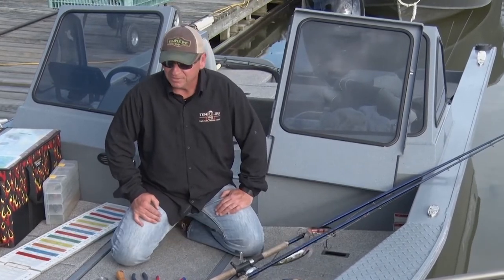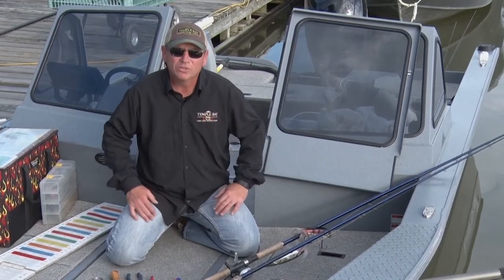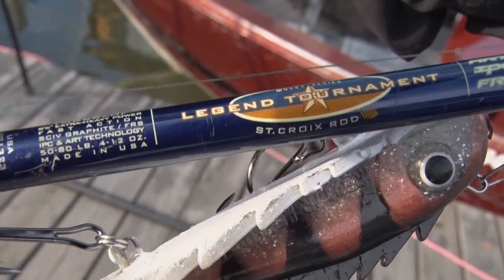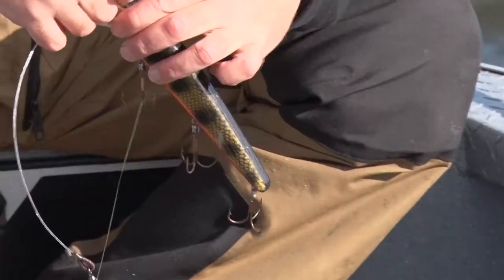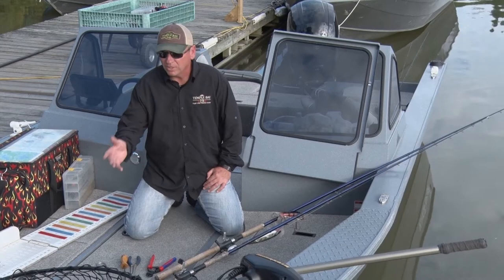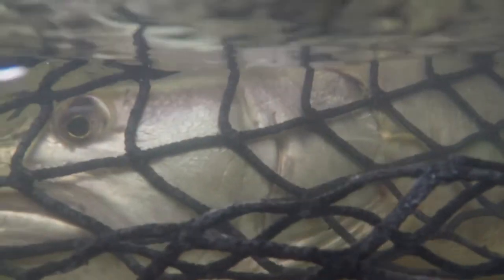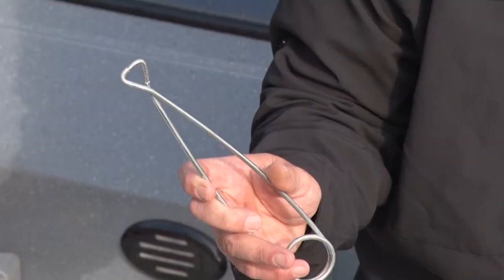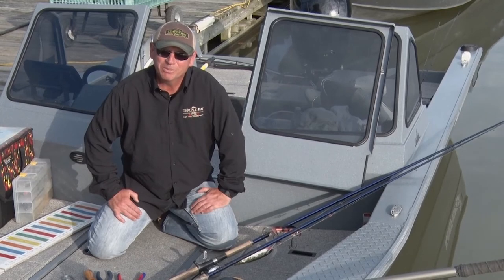MidWest Outdoors TV Show #1687 - Musky Tool Kit Tip with Jeff Moreau.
Jeff Moreau from Temple Bay Lodge gives you a gear list for your Canadian Musky fishing trip